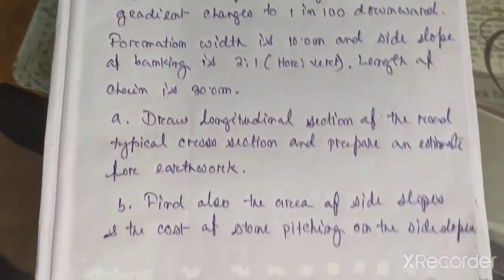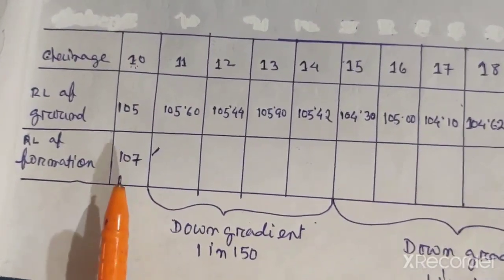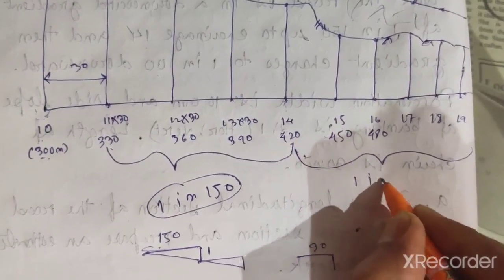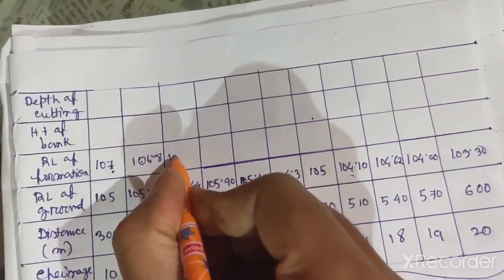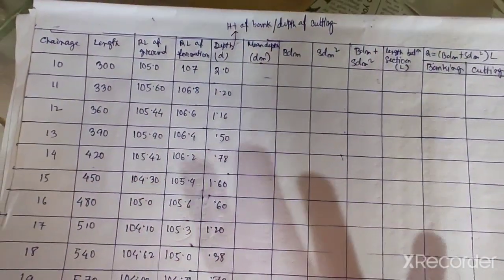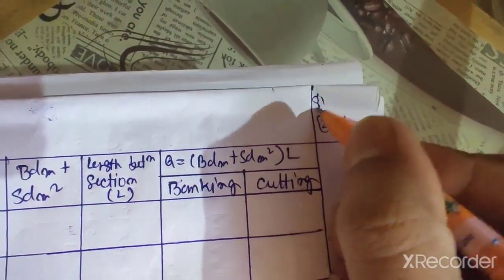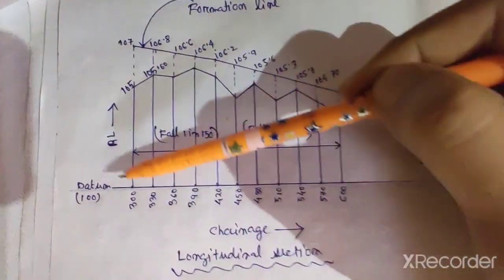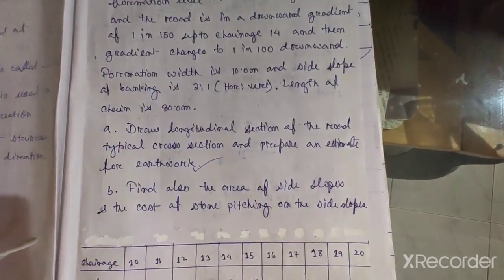Numerical 1(part a): Calculation of earthwork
Calculation of earthwork in road construction